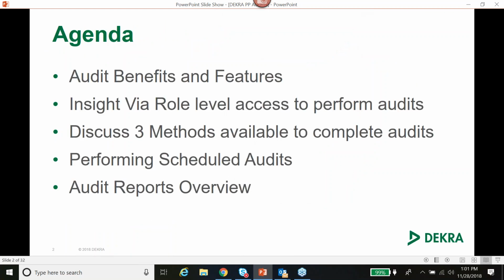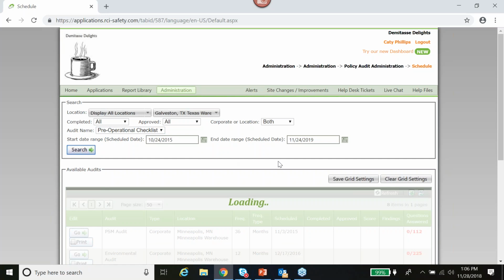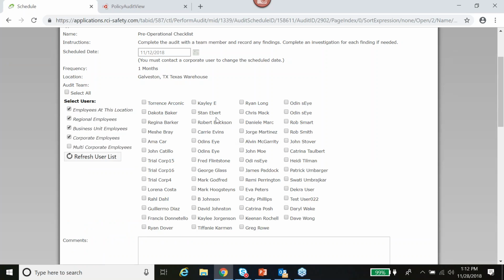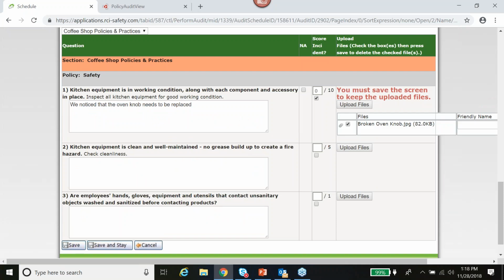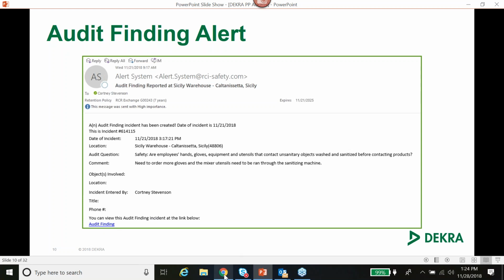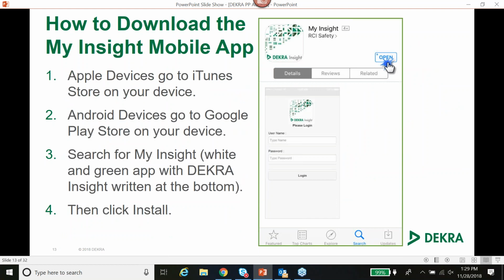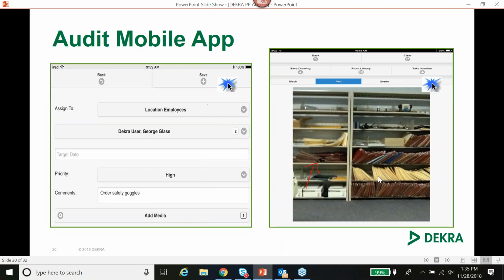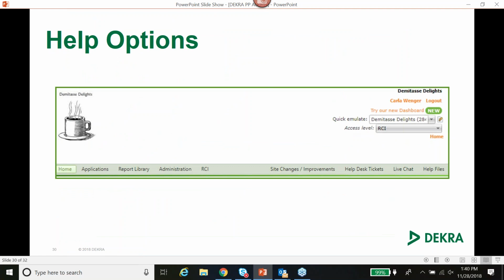Insight Via™ Application Training: Audit Management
During this training session attendees will learn how to document and track audit activities within their organization using the Audit Application in Insight Via. The presenter will review the application side of the tool to teach the attendees how to track and complete audits.